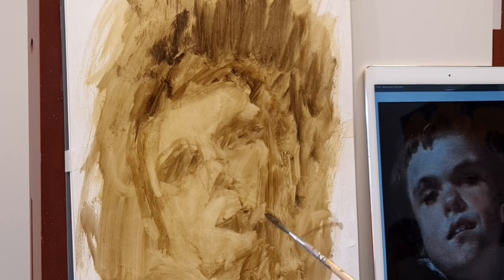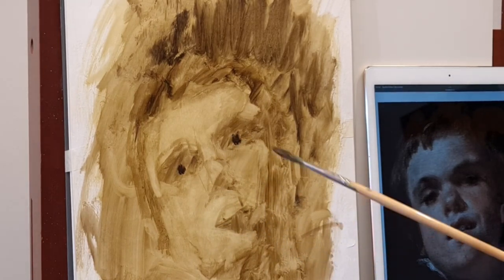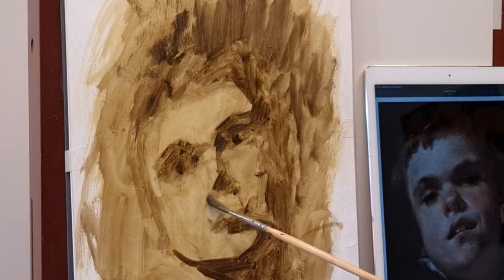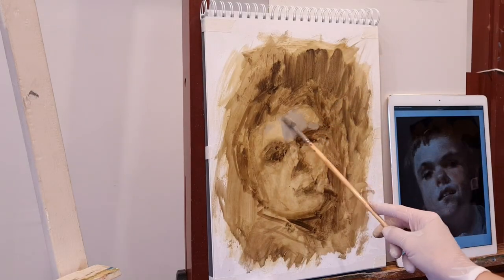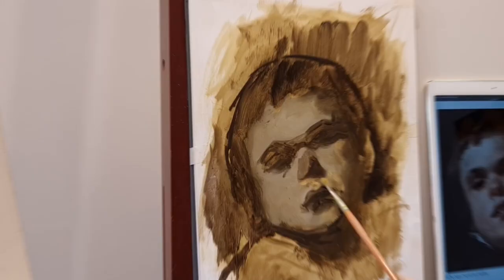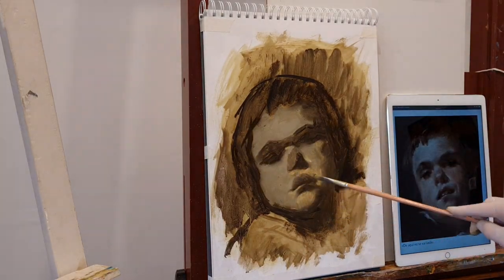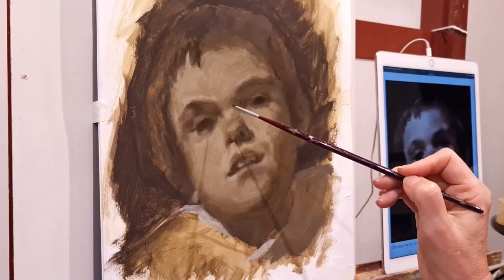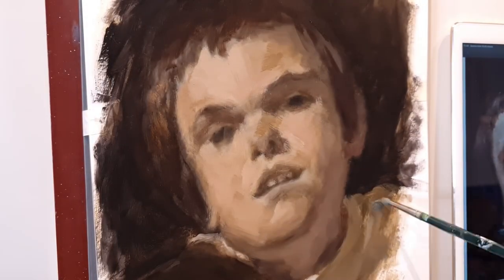Study of Velázquez